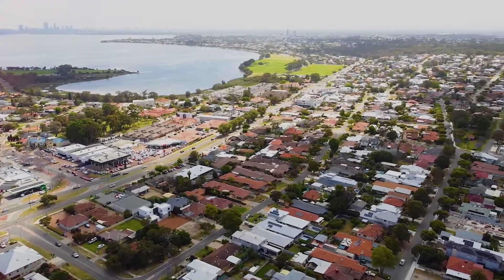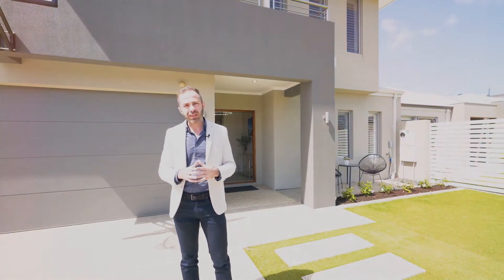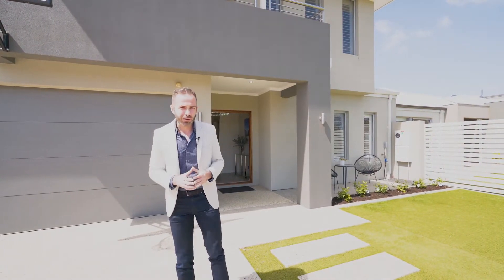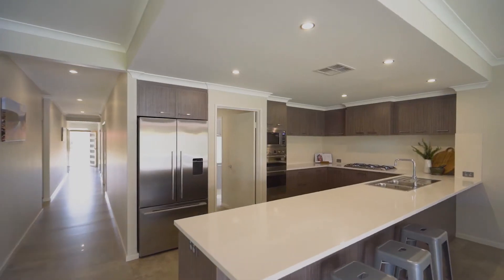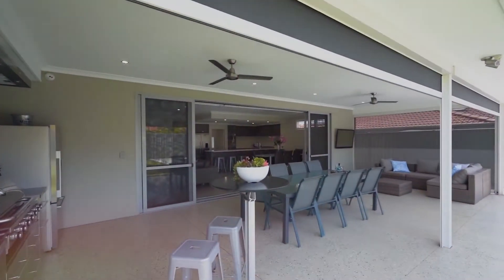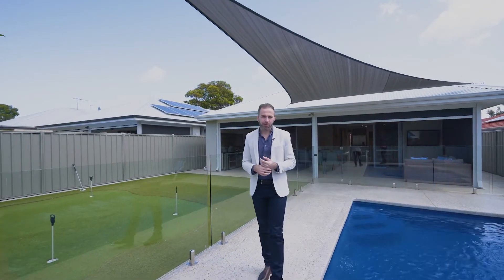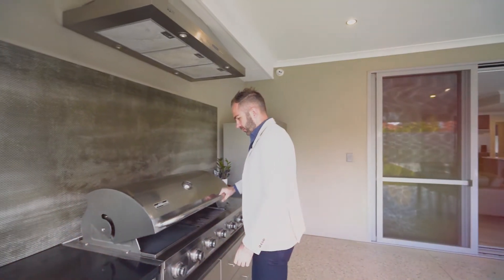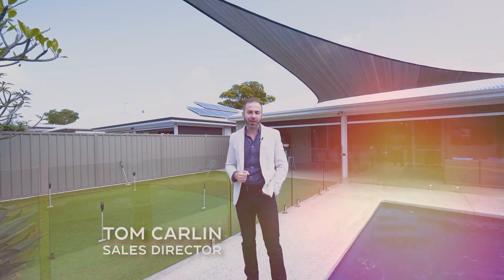48B Holman Street, Alfred Cove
Magnificent in every sense, this luxurious custom-built residence is sure to impress. The property sprawls over a fantastic 524sqm land holding with multiple entertaining areas and lush landscaped gardens - taking family living and entertaining to a whole new level.